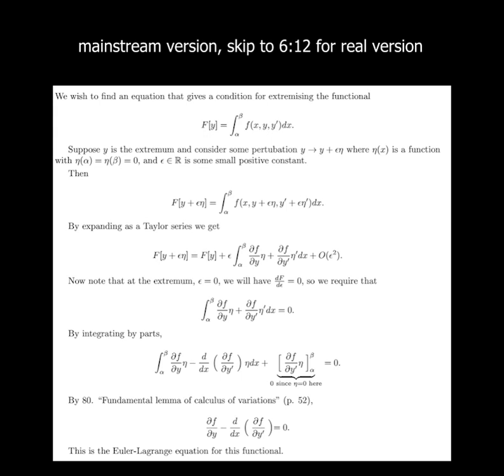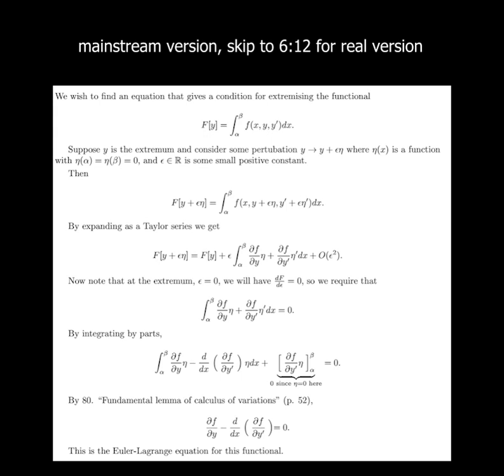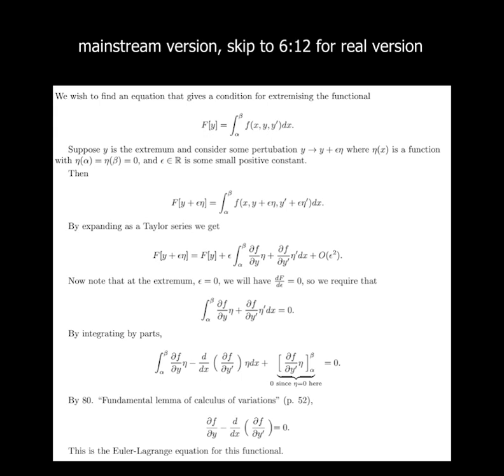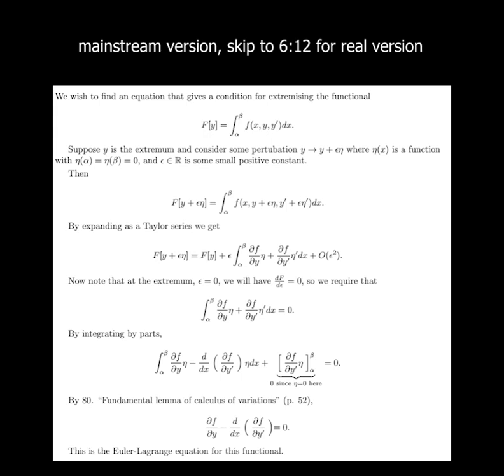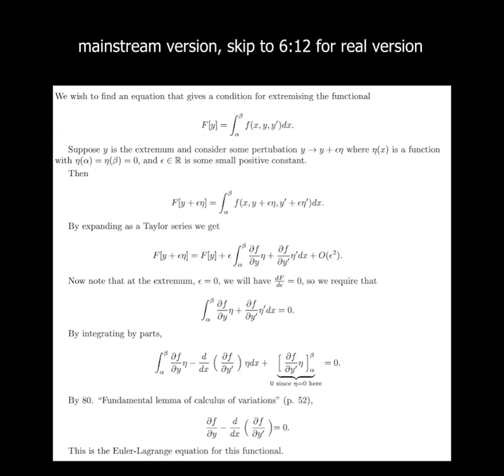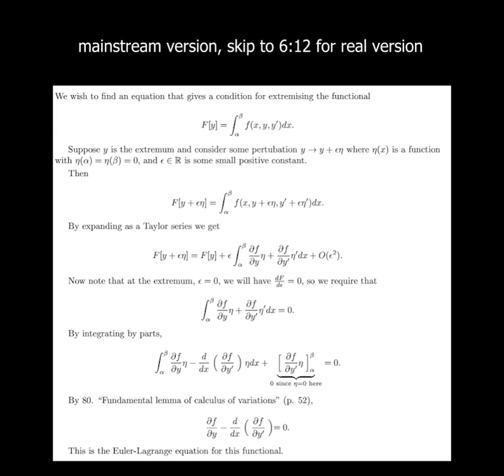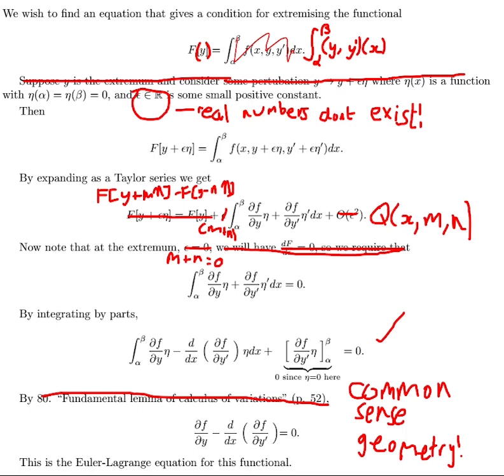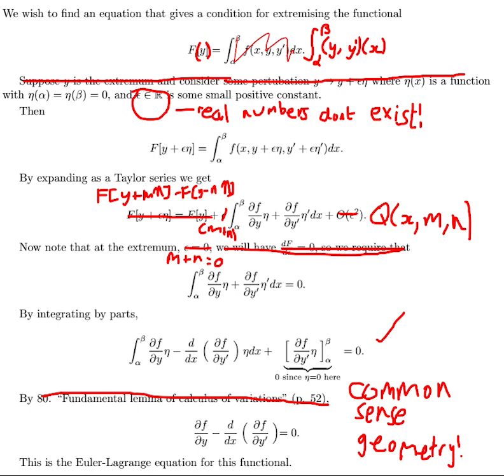How to calculate Euler-Lagrange in John Gabriel's epic and true New Calculus!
EPIC MATHS